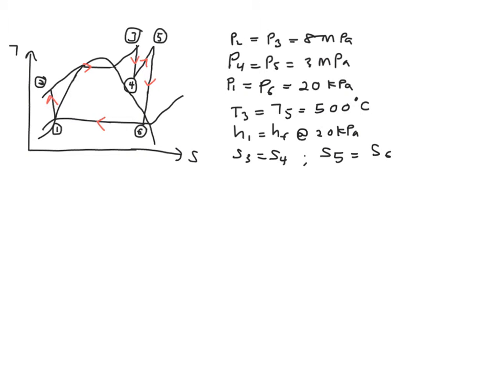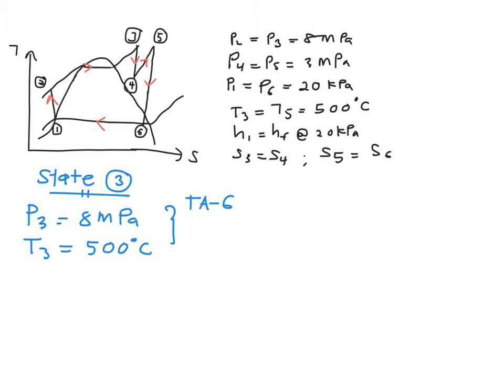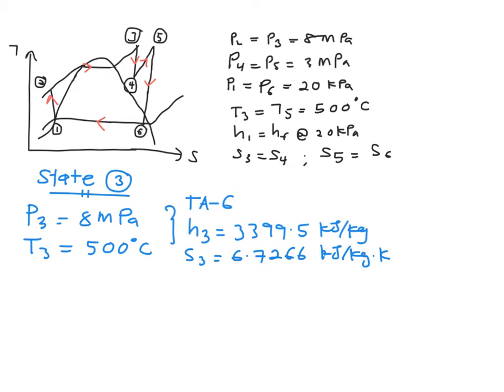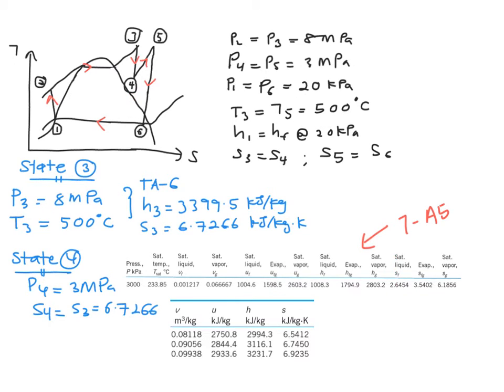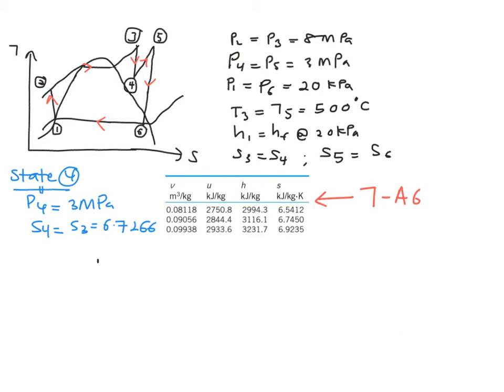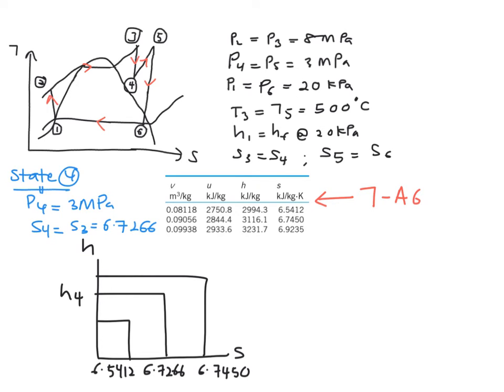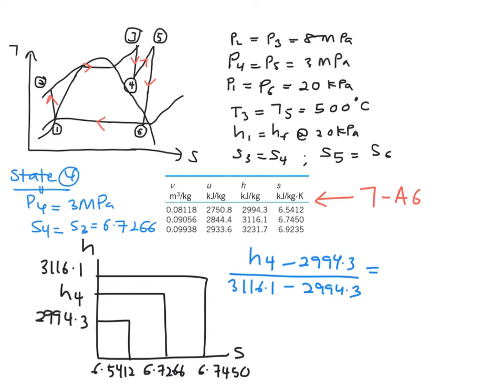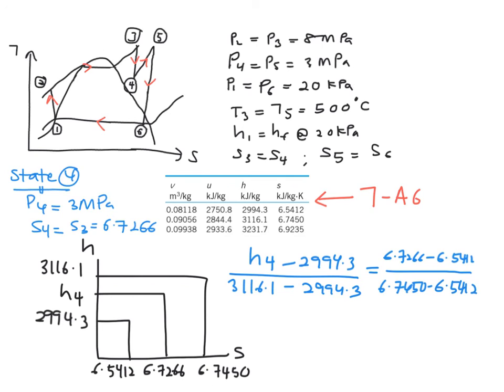Thermodynamics Problem | Ideal Reheat Rankine 3/5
In this video, you will learn how to calculate the thermal cycle efficiency for an ideal reheat Rankine Cycle. The application is in the steam power plant.